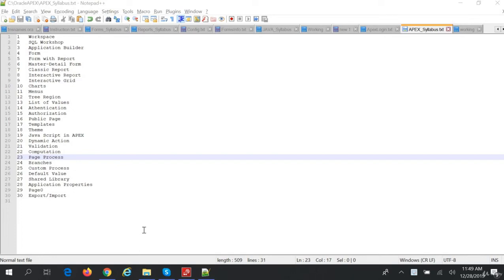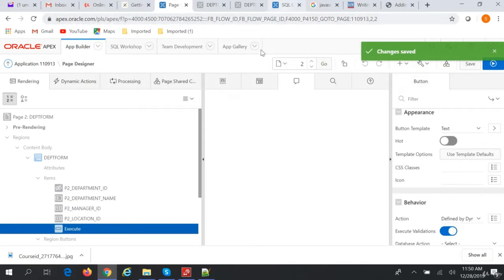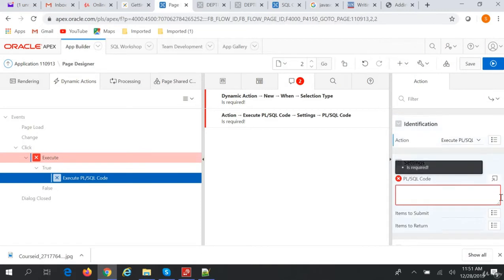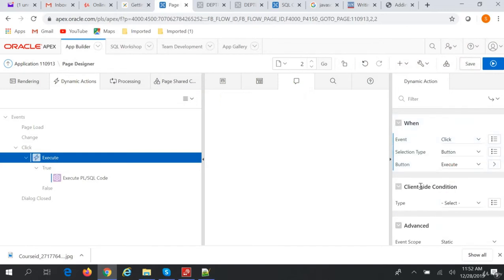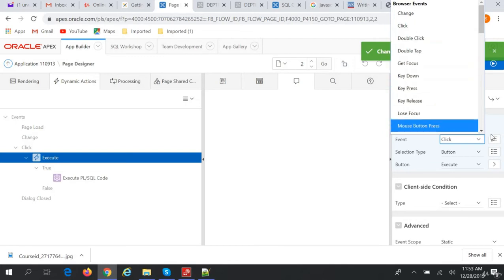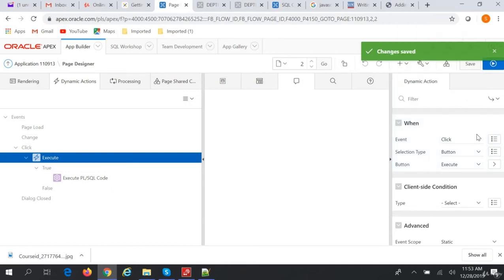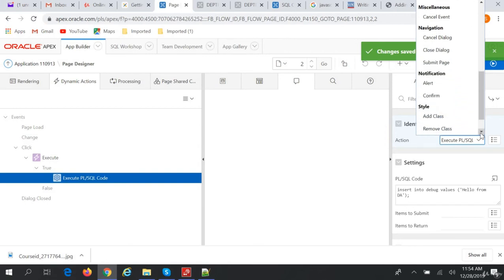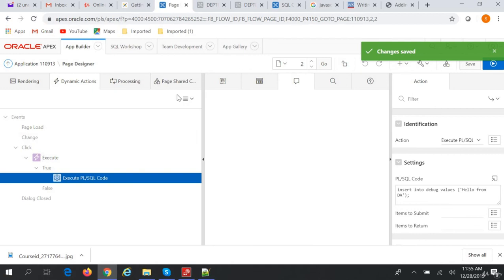Oracle apex web application | Oracle apex dynamic actions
Build Responsive, Database Driven Web Application Using Oracle APEX 19.2
Description:
Oracle Application Express (Oracle APEX), is the low code web application development tool for the Oracle Database. Application Express enables you to design, develop and deploy beautiful, responsive, database-driven applications, either on-premises or in the cloud. Using only a web browser and limited programming experience, you can rapidly develop and deploy professional applications that are both fast and secure for any device, from desktop to mobile. Oracle Application Express combines the qualities of a low code tool, productivity, ease of use, and flexibility with the qualities of an enterprise development tool, security, integrity, scalability, availability and built for the web.